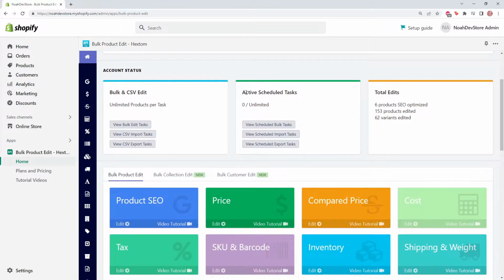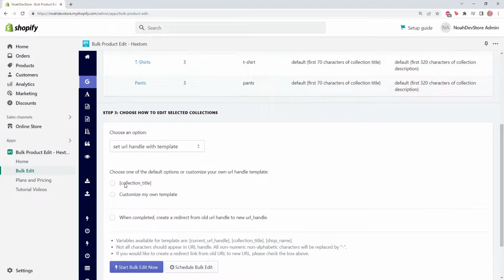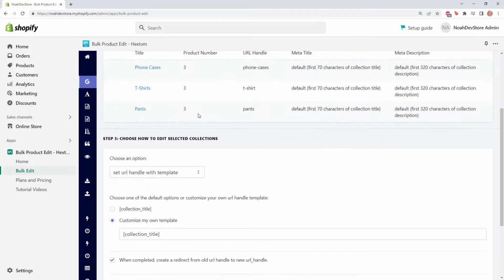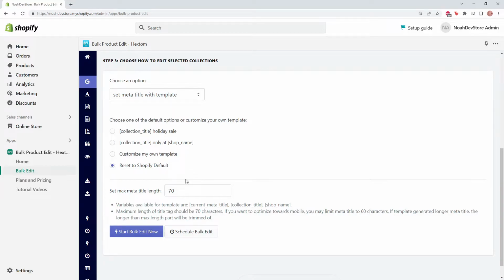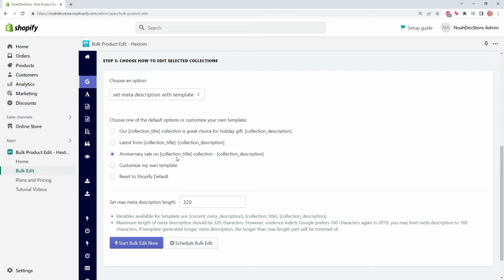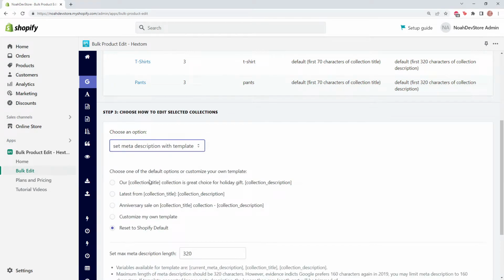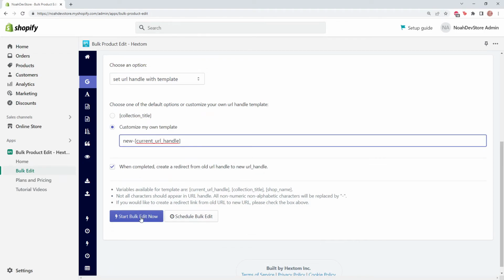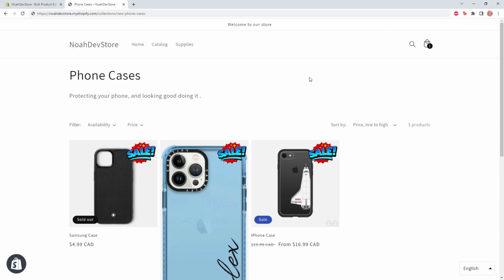Bulk Product Edit (BPE) How to edit collection SEO